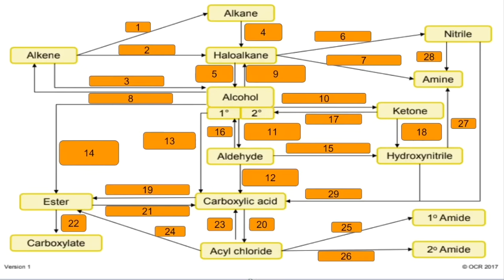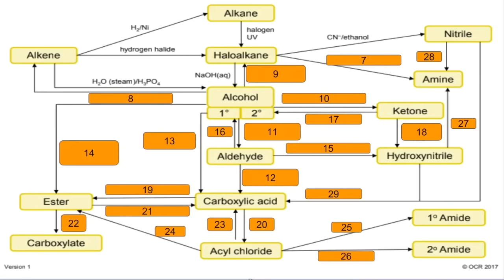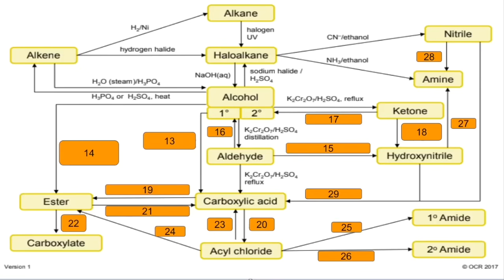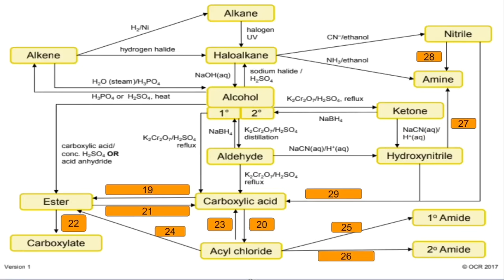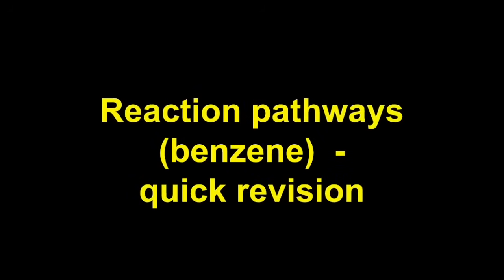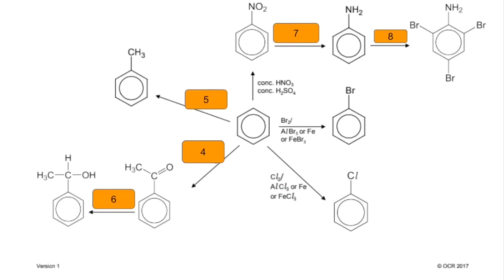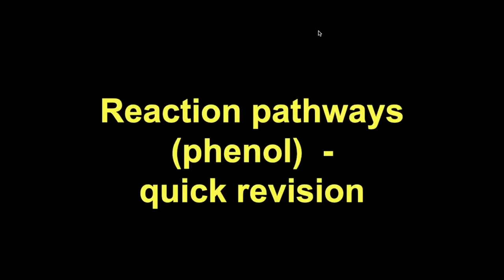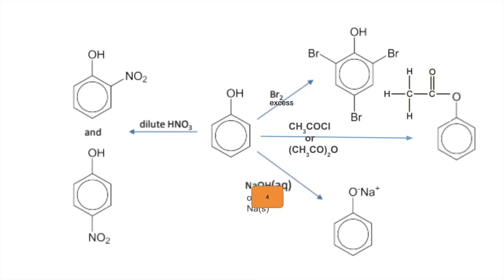14 June 2025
Test yourself on all 40 organic conversions for OCR A